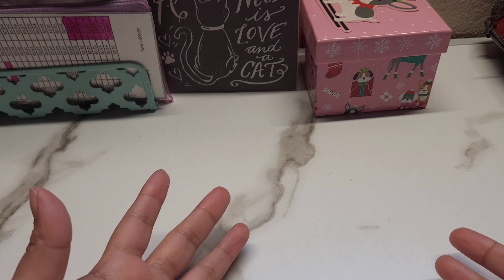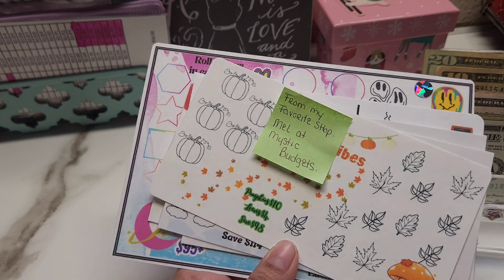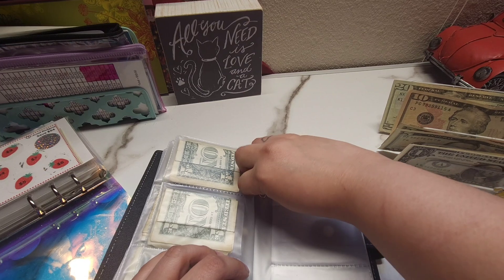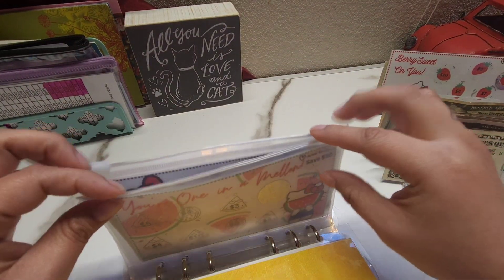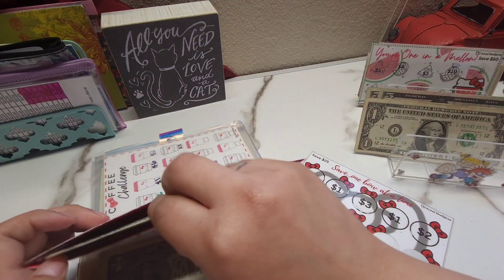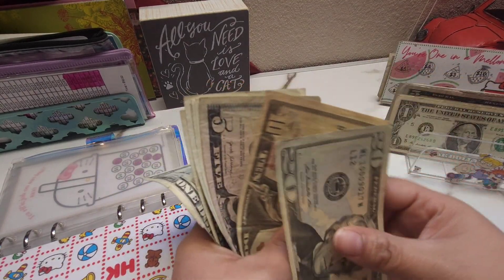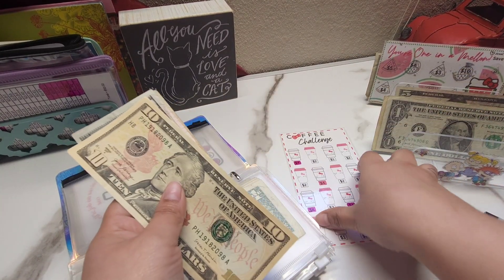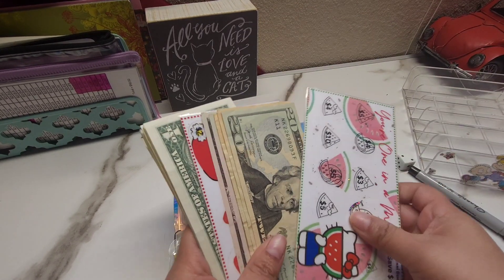Friday Minis * Saving with a low income. * Happy Mail 💜🤗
Another mini cash stuffing.
I hope everyone enjoyed todays video 🩷💜
Thank you so much for the lovely happy mail!!

HAPPY MAIL LOCATION⬇️

MONNETTE C.
DEER PARK,TX
77536

All of the Hello Kitty Challenges can be purchased on Etsy, Etsy Shop ( Jessi Budgets )